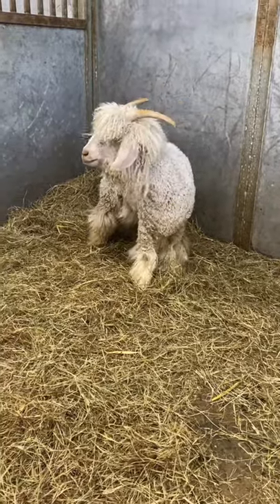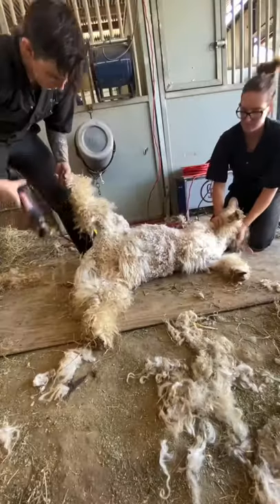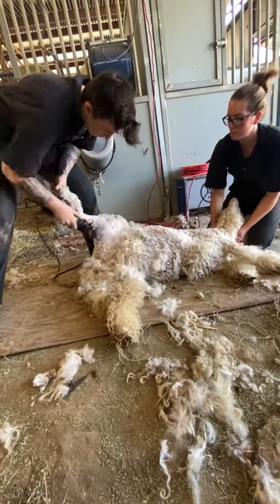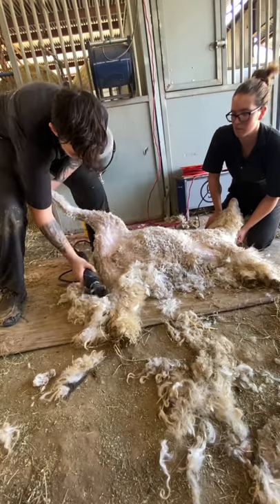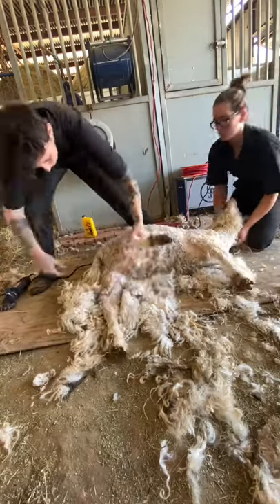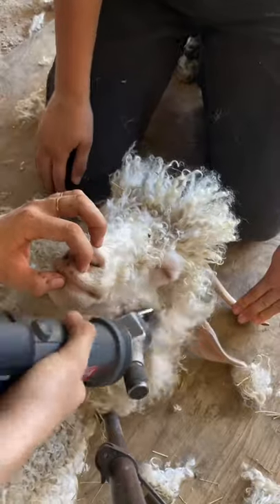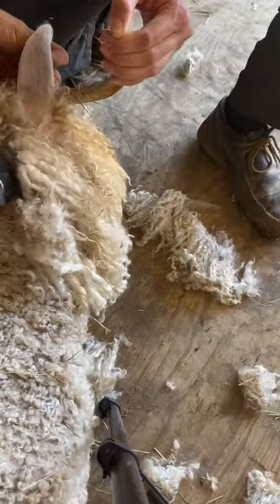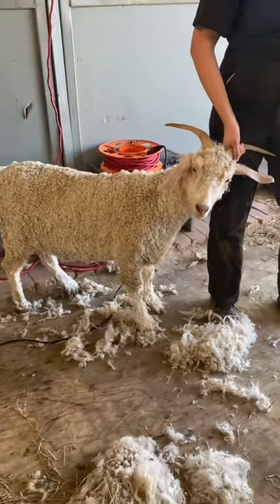Angora Goat Trim